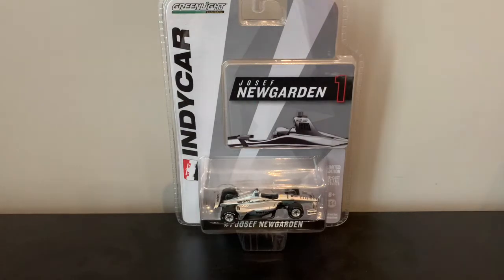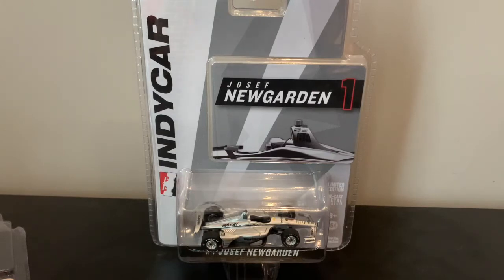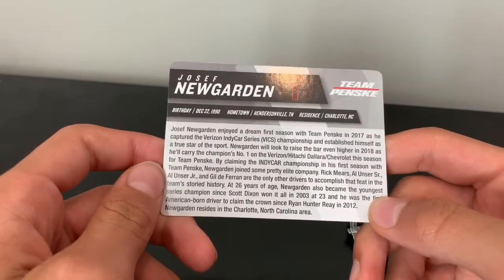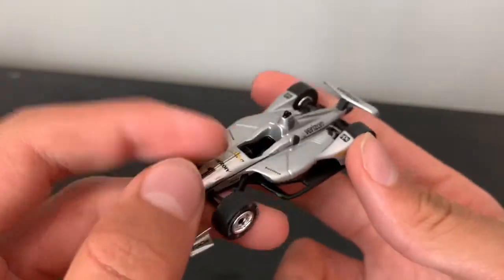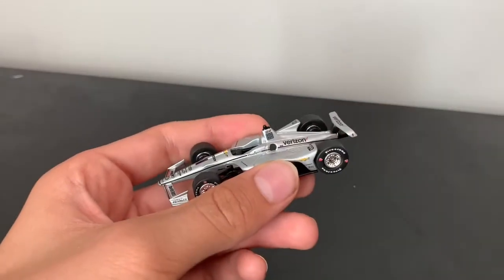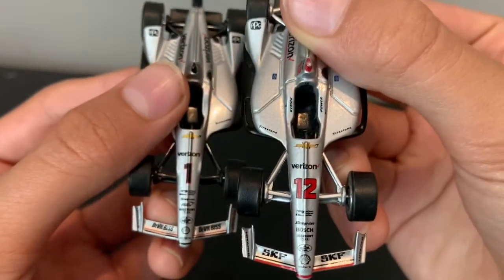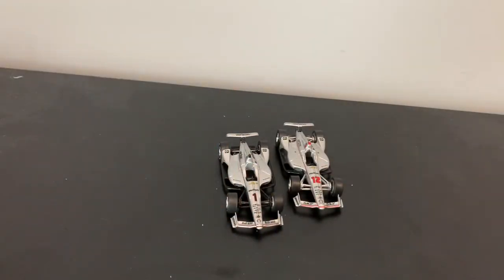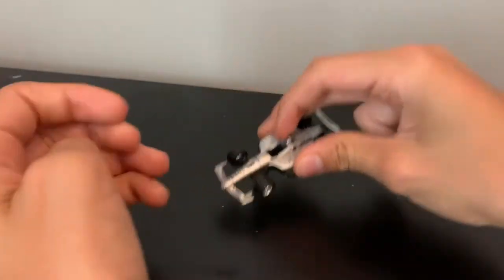2018 Josef Newgarden #1 Verizon Indycar Diecast 1/64